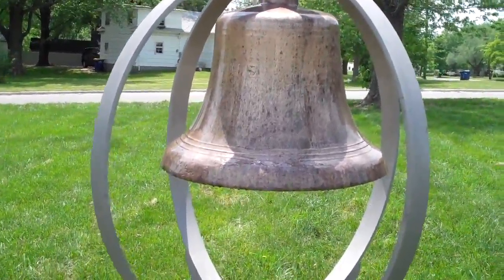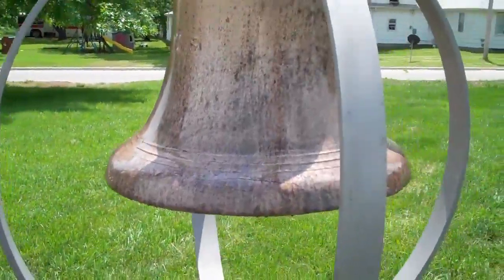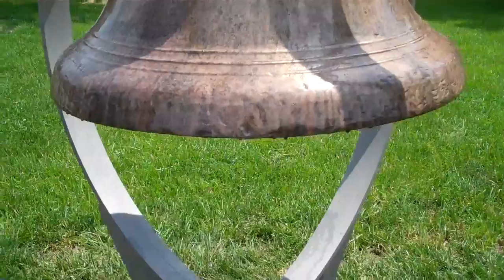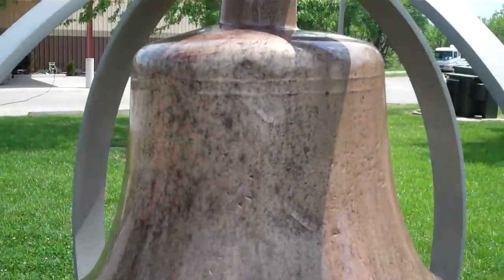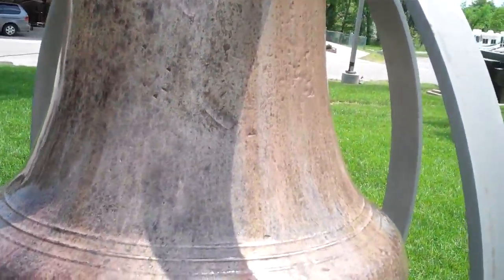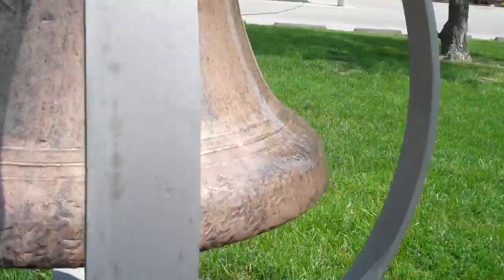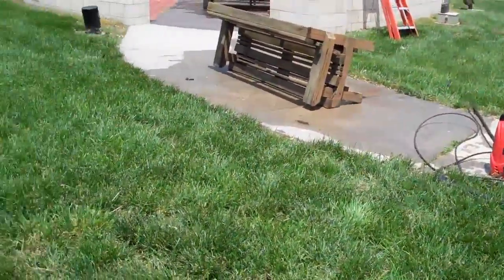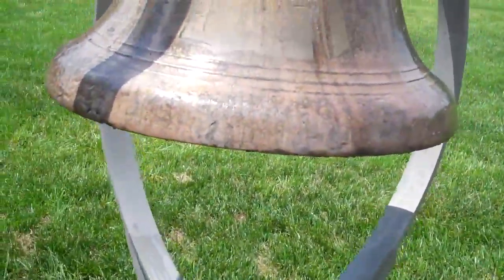VFW6654-25 EMS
CLR application after initial power-washing